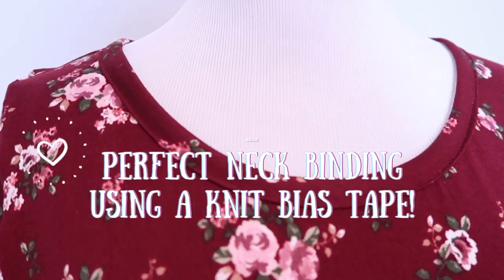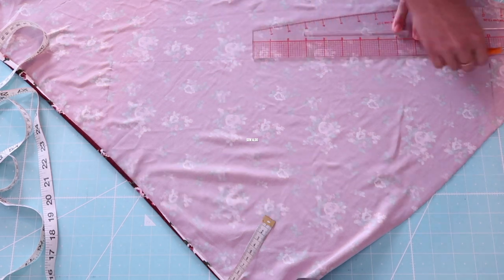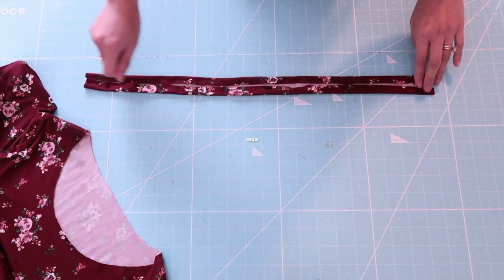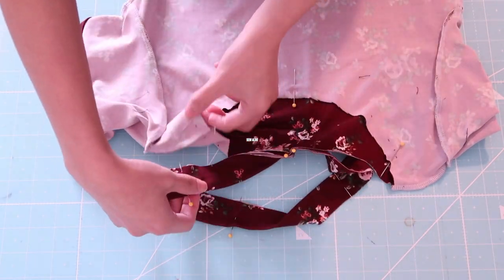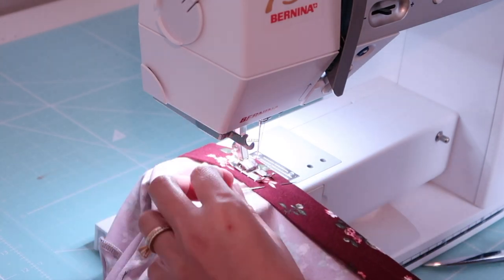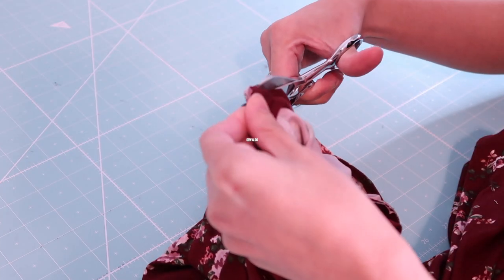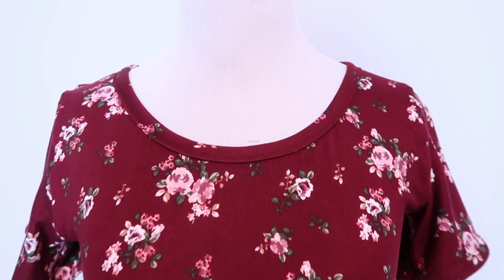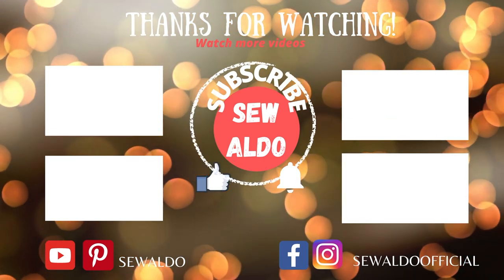How to sew stretchy round neckline t-shirt | How to finish a neckband perfectly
Hello my sewing crafts friends! Today I will be sharing my sewing hacks and secrets with you on How to achieve a perfect knit bias binding around curves and neckline in general. My methods are tried and tested and it works every single time. It's a game changer especially for those who are new to sewing and for people who loves to work with jersey knit fabrics. This is super easy no need to be intimidated anymore and it's time to face that fear of knit neckline binding. Follow my methods and you will love the results!
Like always please give this video some love by hitting the LIKES button and Subscribe if you would like to see more easy peasy sewing hacks and guide from me. xoxo Sew Aldo.
Fabrics I used